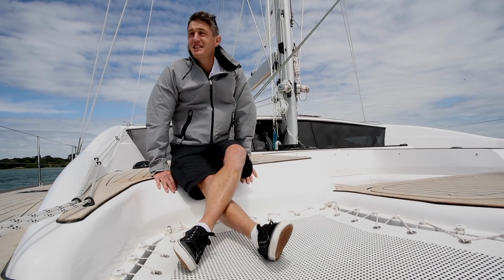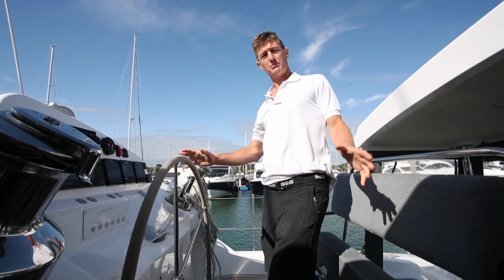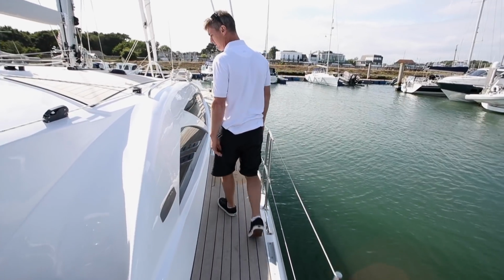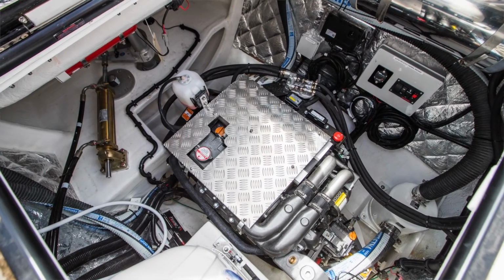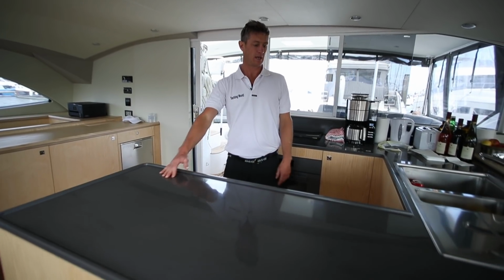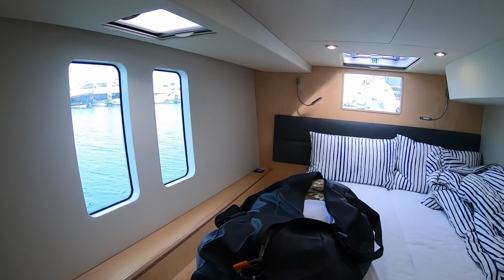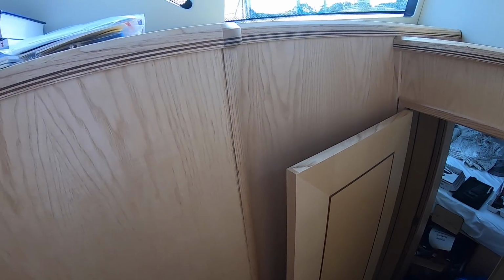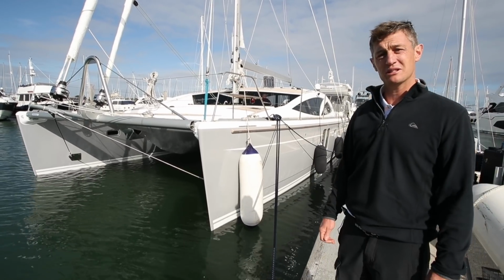Space Discovery - a 50ft catamaran for monohull sailors?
Join Toby on a lively sail and tour of this Discovery Bluewater 50, one of the few catamarans available from a traditional monohull yard. And no they don't all come decorated with dogs - this boat is customised for the new owner of the shipyard